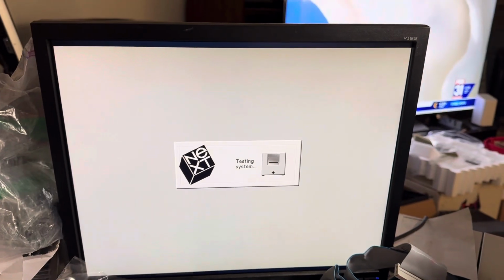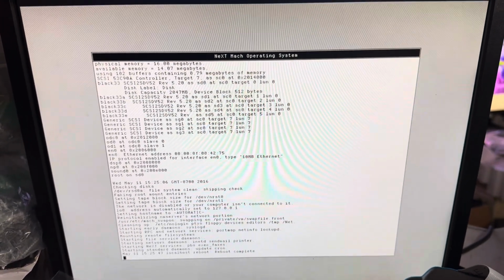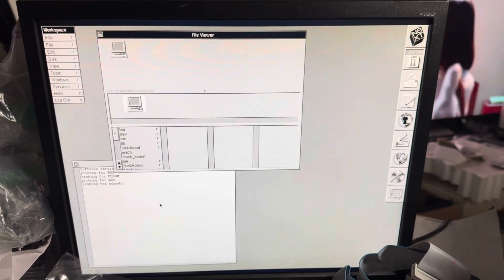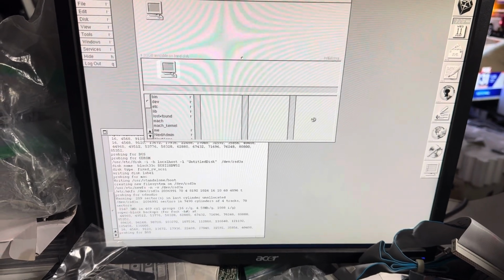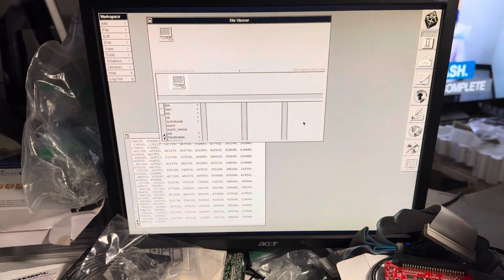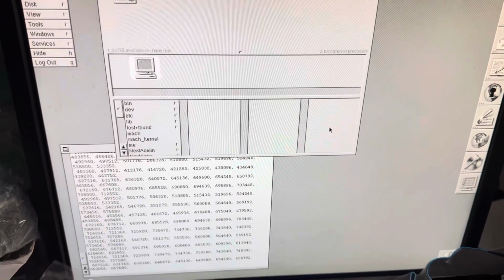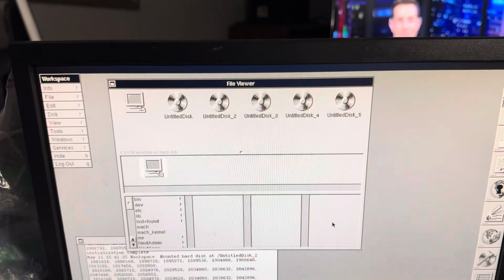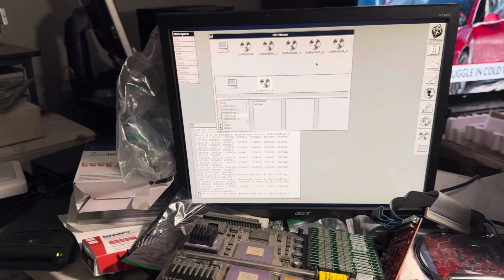Maurizio NeXT Cube 68030 25Mhz parity error solution SCSI 2SD floppy connector supplies power !